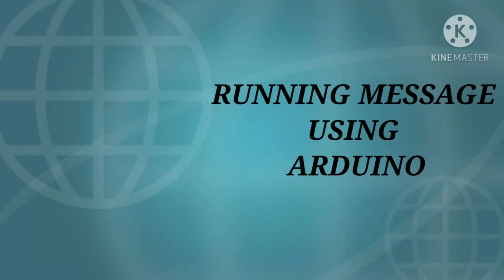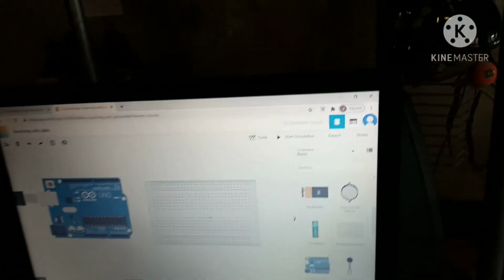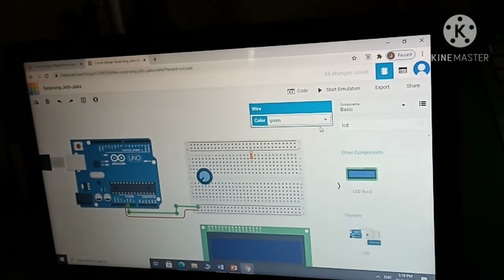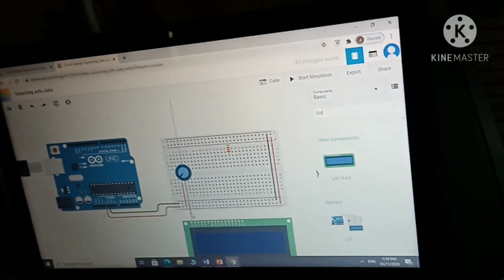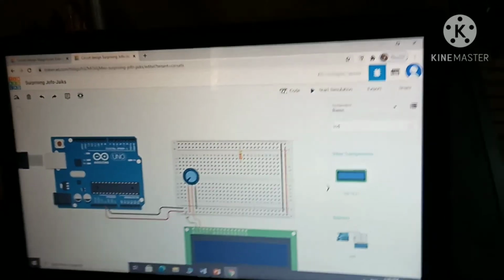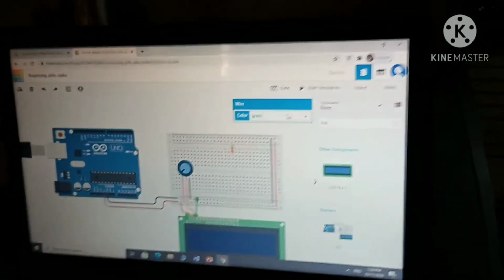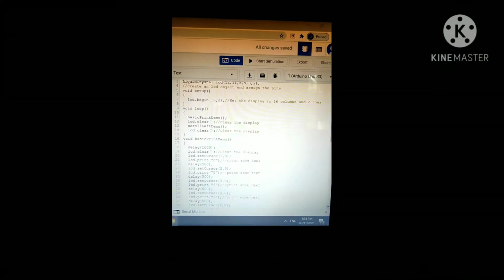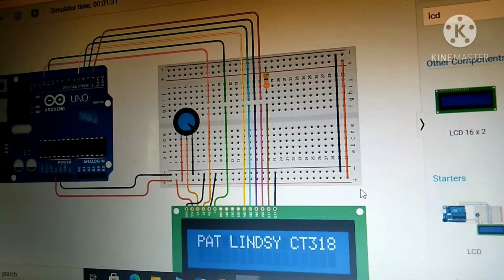RUNNING MESSAGE USING ARDUINO BY: LINDSAY CAYAMPAT